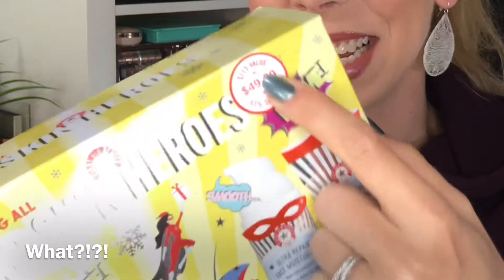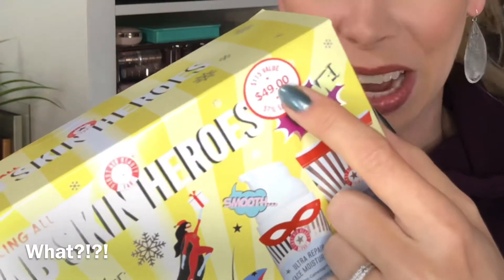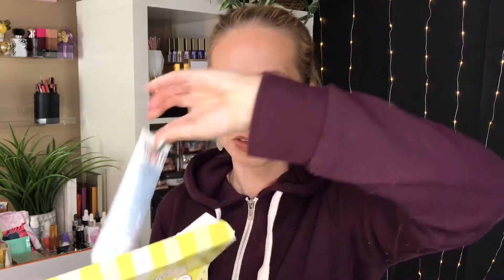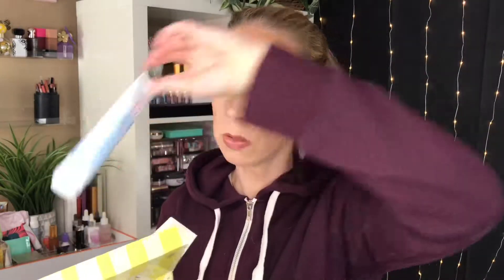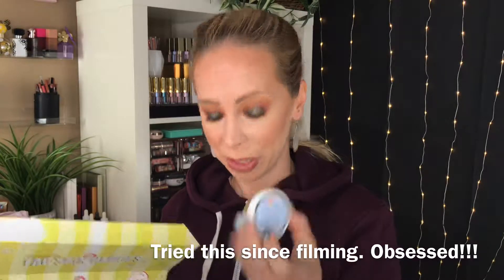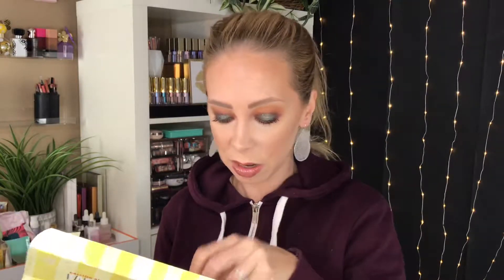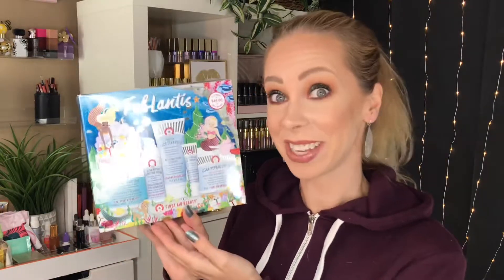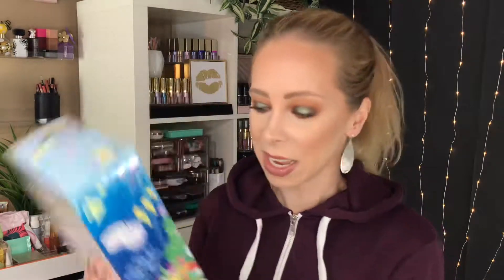First Aid Beauty Gift Sets!!!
Products Mentioned:
First Aid Beauty FAB goodie bag
First Aid Beauty FAB skin heroes
First Aid Beauty FAB lantis

What I'm wearing:
Prep:      Roc retinol correction moisturizer
Primer:  catrice undereye primer
Foundation:     Catrice HD liquid coverage foundation
Concealer:     Catrice one drop concealer
Powder:     milk makeup translucent loose powder
Contour/bronzer:   hude tantour in fair, physicians formula butter bronzer in sculpting bronzer
Blush:      physician's formula butter blush in beachy peach
Highlight:    catrice golden dust highlighter drops
Brows:     collab shape and shade brow, maybelline ulta slim pencil, nyx brow mascara
Setting Mist: Catrice hd active preformance freezing spray
Eyes: mac swing on a star shadow (holiday 2019), violet voss essentials palette, catrice undereye primer,  lancome hypnose drama mascara
Lips:   kevyn aucoin fleshtone lip liner in medium,  stila beauty boss gloss (whitespace)
Nails:  Essie reign check
Hair:  n/a
Top:   Jacket from American Eagle
Earrings:   iam
Necklace: n/a